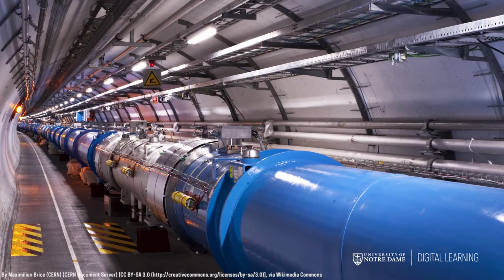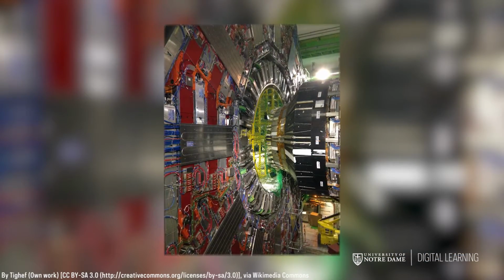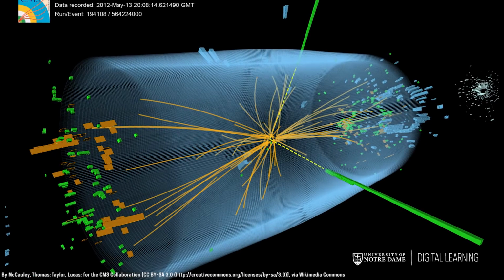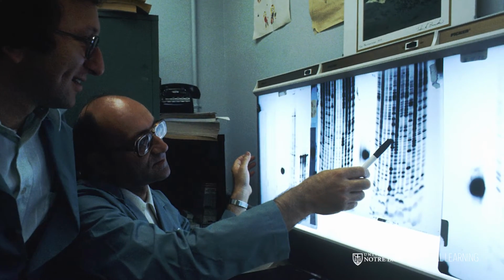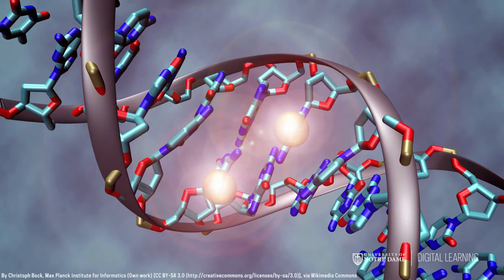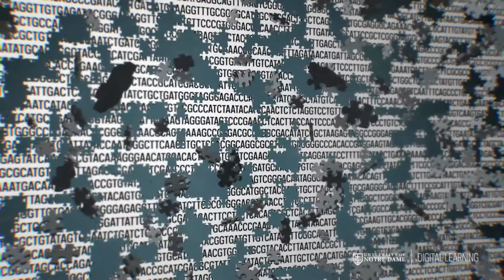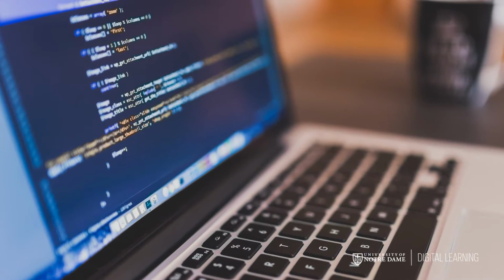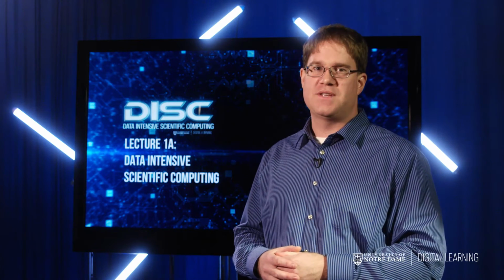DISC LECTURE 1A